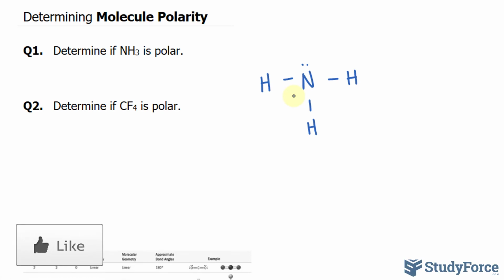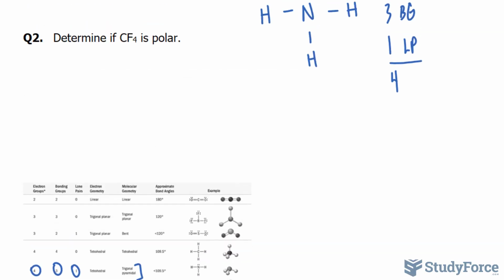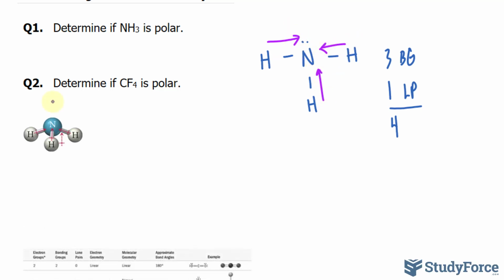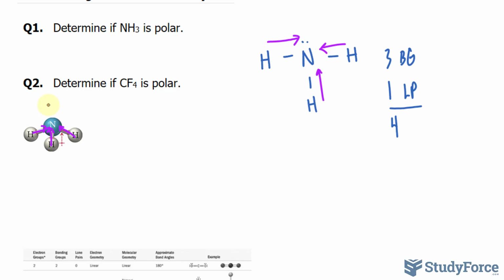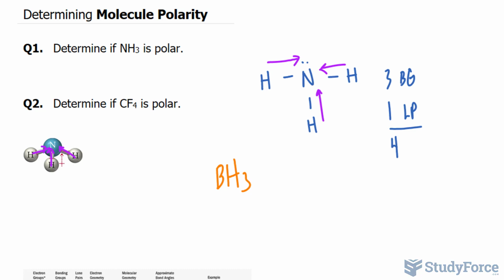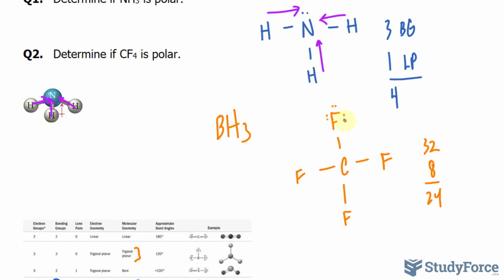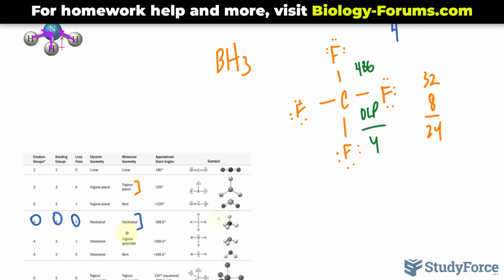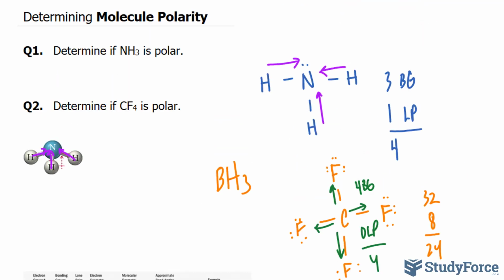⚗️ Determining Molecule Polarity (NH₃, BH₃, CF₄)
Q1.   Determine if NH3 is polar.

Q2.   Determine if CF4 is polar.